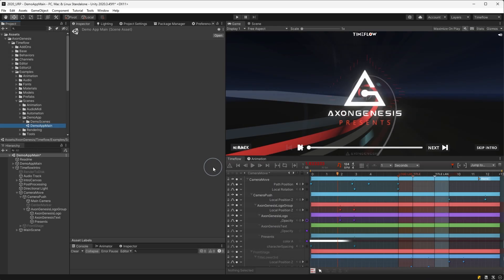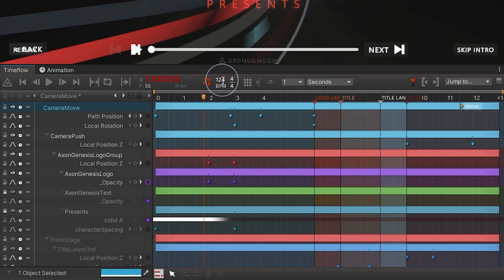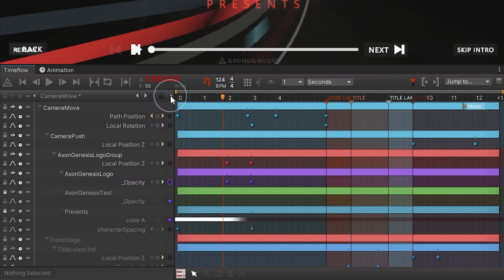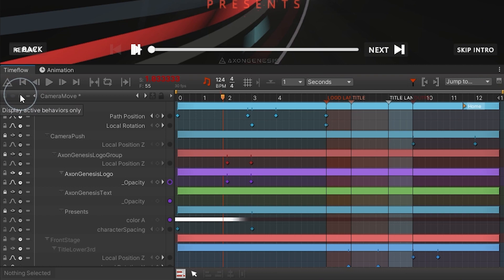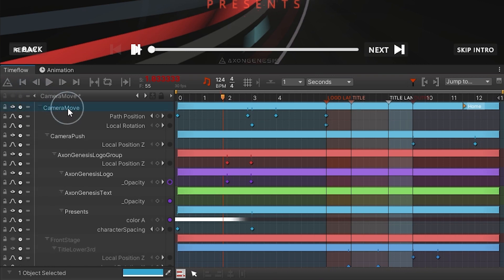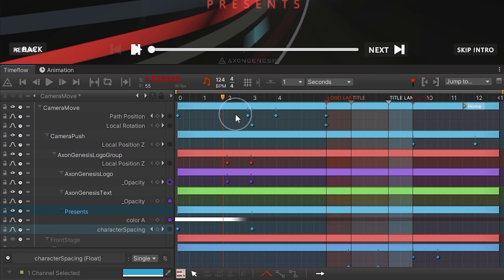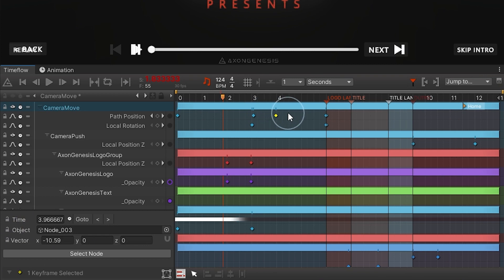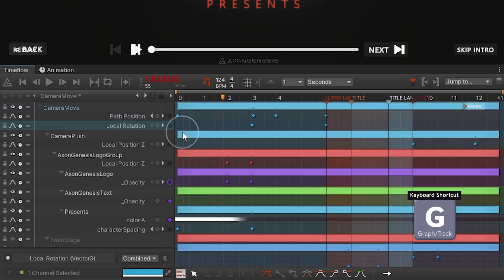Tutorial 03 - Overview (Timeflow Animation System for Unity)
- G : Toggle Track View and Graph View